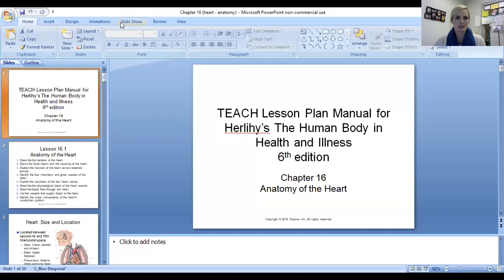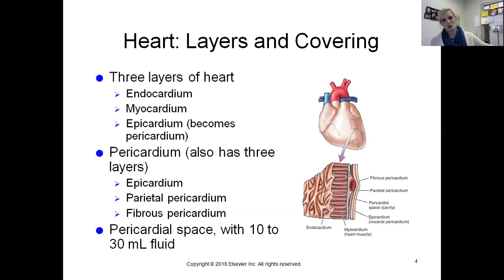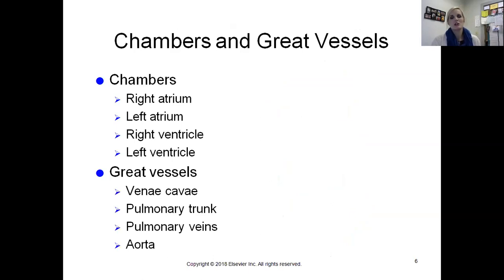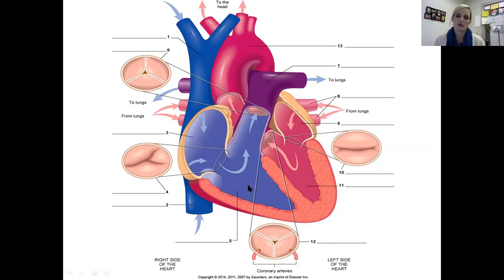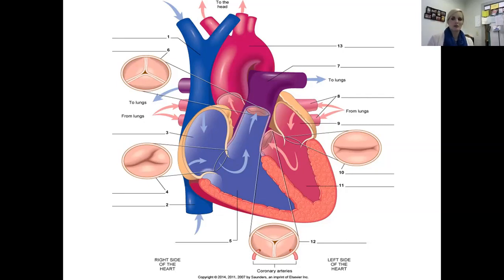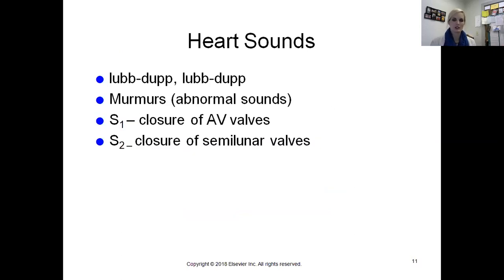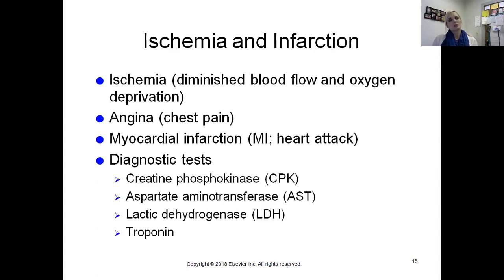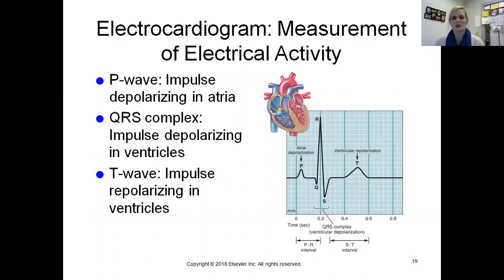ANA101N Chapter 16